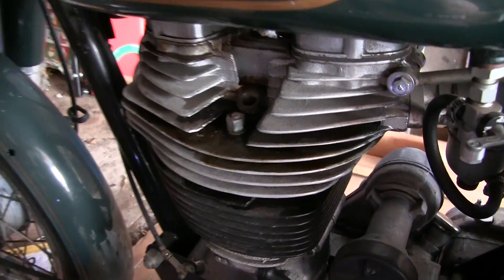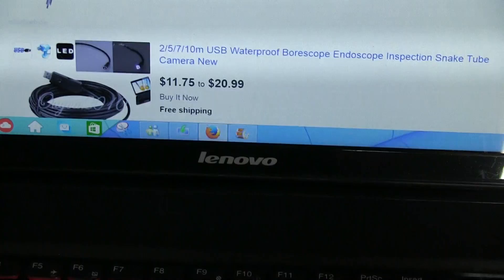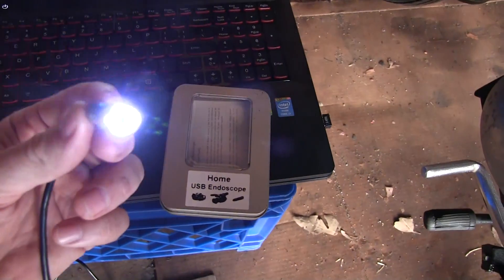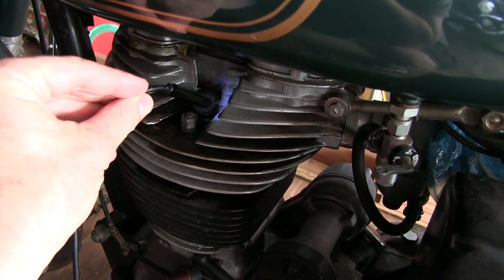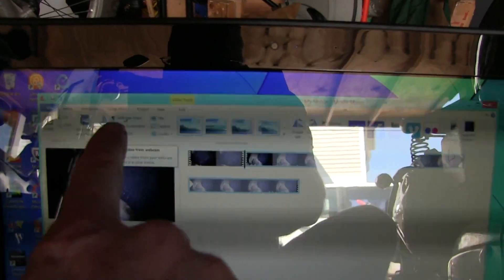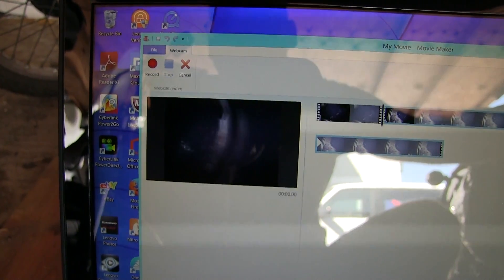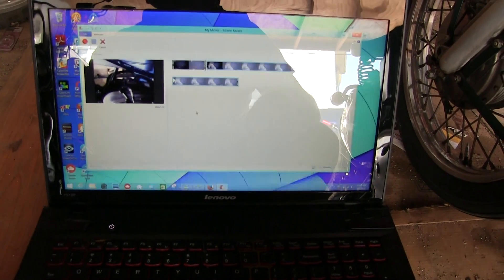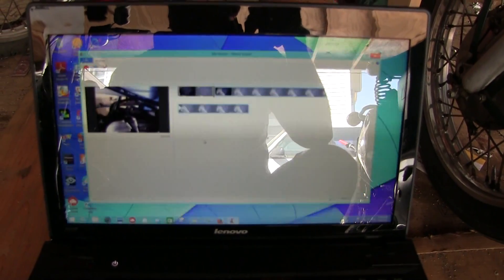DIY Piston Inspection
Here's how to look at the piston on your car or motorcycle without removing the cylinder head.  Just remove the spark plug and put the piston at the bottom of its travel.  Next, use a USB endoscope camera to view what's in the cylinder.  You can buy one of these cameras for $20.  Make sure you get one with a light on it.  Hook up the endoscope camera to your computer and use Windows Movie Maker to record video of the piston and cylinder so you can see what it looks like.  This is a cheap and easy way to inspect your piston, or any other part of your engine without taking it apart.